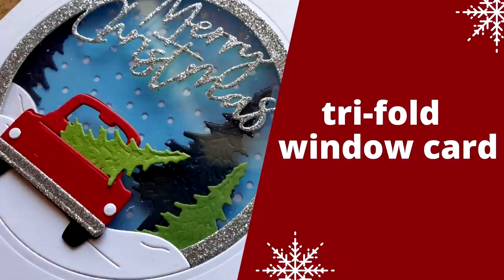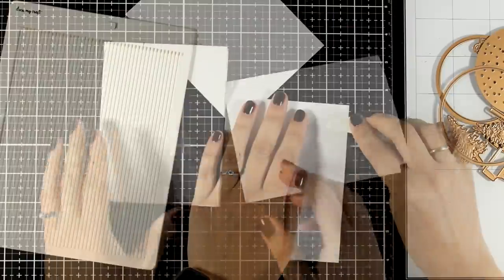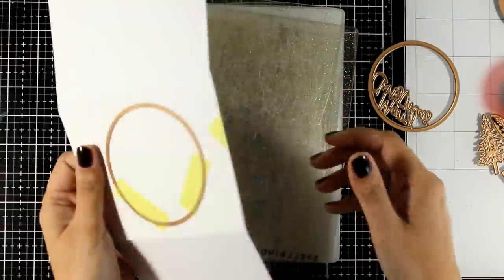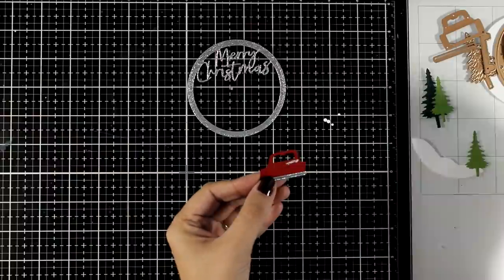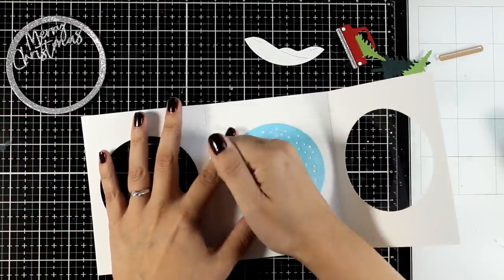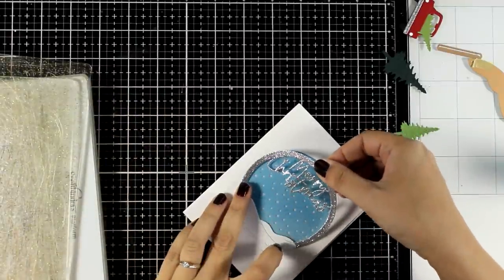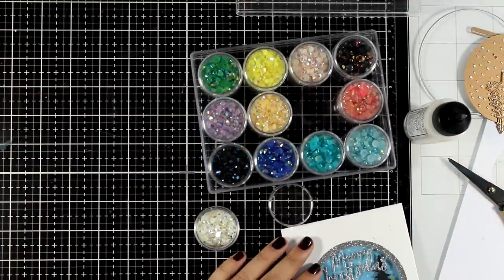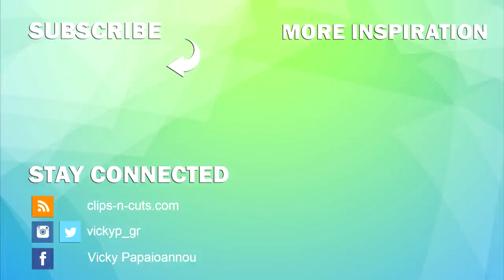tri - fold window card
• Spellbinders - Christmas Traditions Collection - Etched Dies - Through The Woods

✪ MUSIC ✪